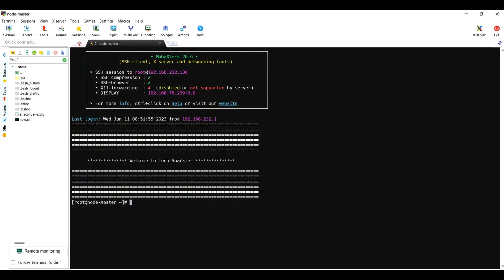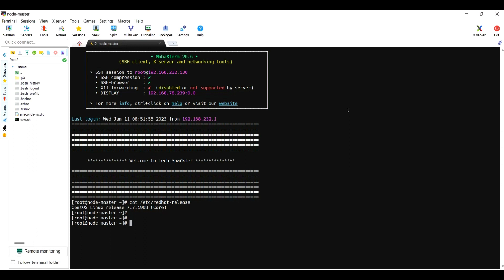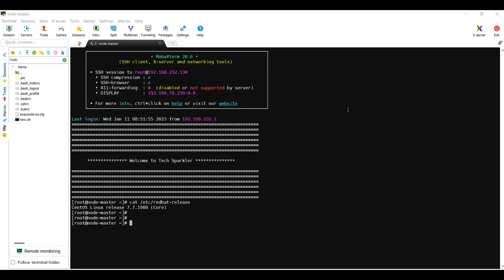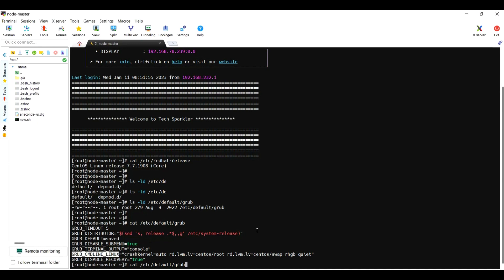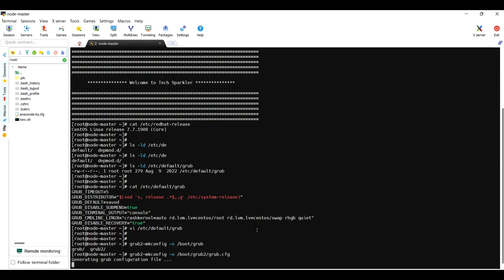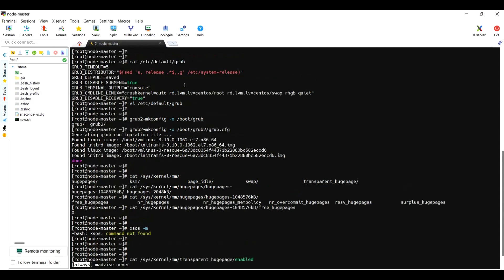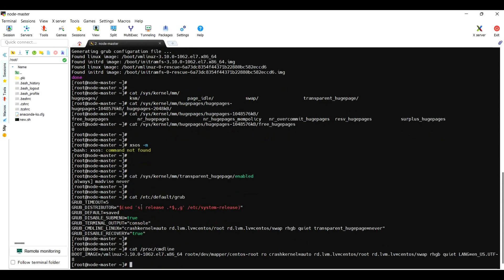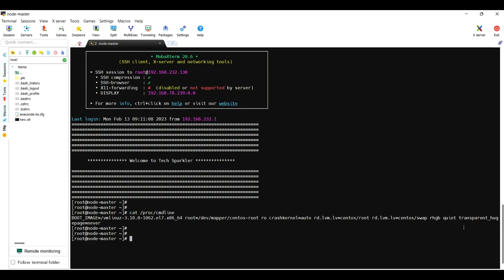Linux | Transparent Hugepage disable | beginner's guide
Day to Day activities -
Disabling Transparent HugePages
Oracle recommends that you disable Transparent HugePages before you start installation.

Transparent HugePages memory differs from standard HugePages memory because the kernel khugepaged thread allocates memory dynamically during runtime. Standard HugePages memory is pre-allocated at startup, and does not change during runtime.

Try to use below commands and comment :) Thank you!!!
top -c
lscpu
lsmem
free -m
netstat -tulnp
uname -a
uname -r

live outputs -
cat /proc/meminfo
cat /proc/cpuinfo
xsos -m
xsos -c
route -n